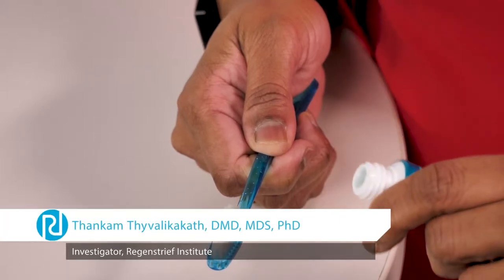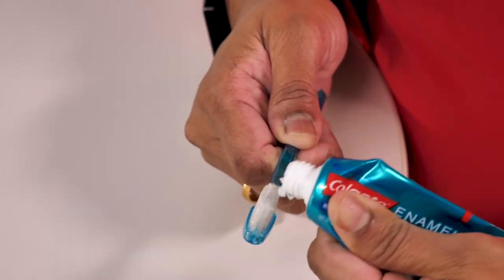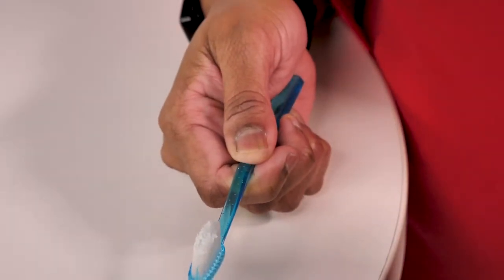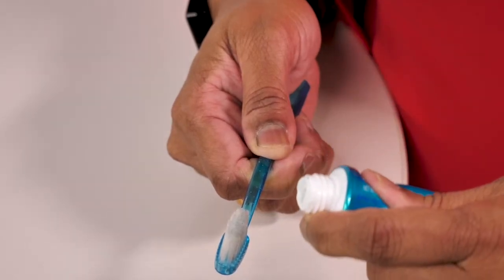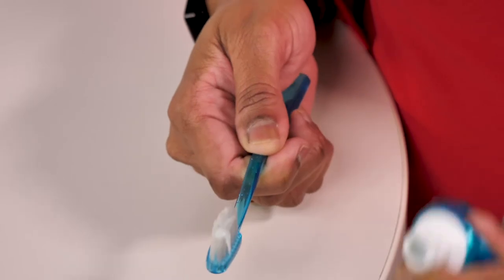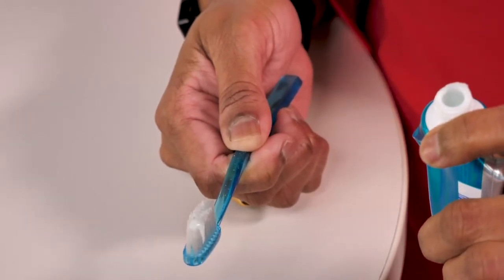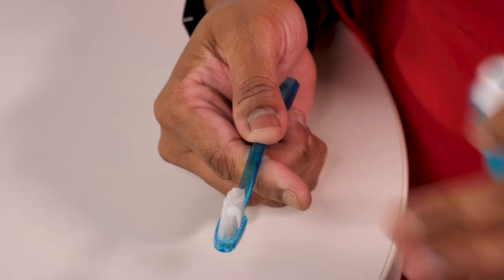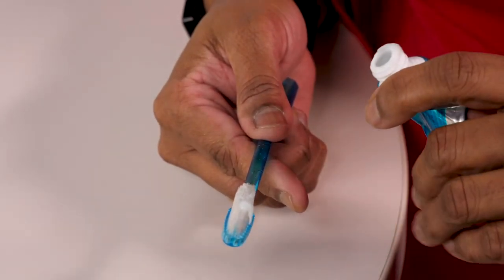How Much Toothpaste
How much toothpaste should children be using?